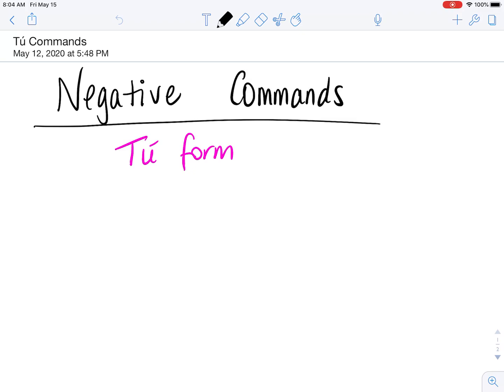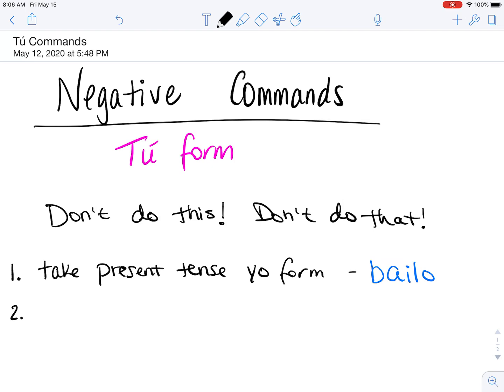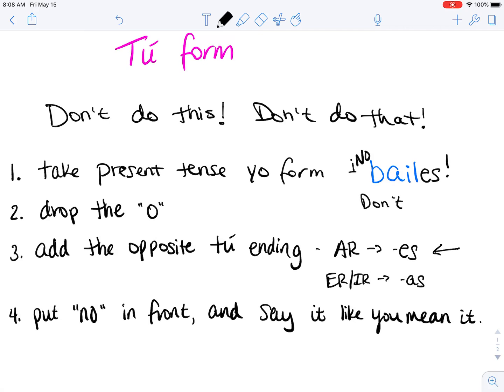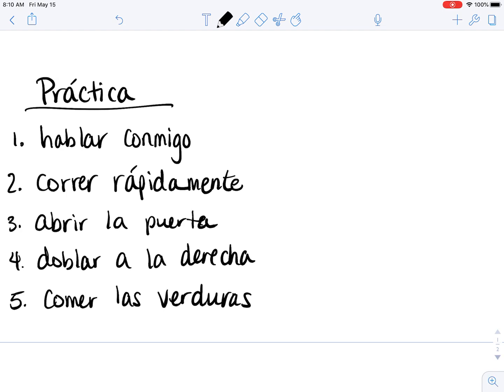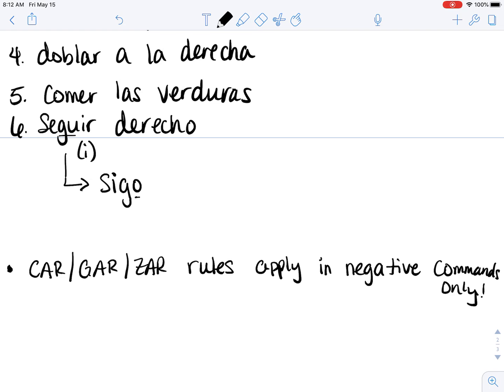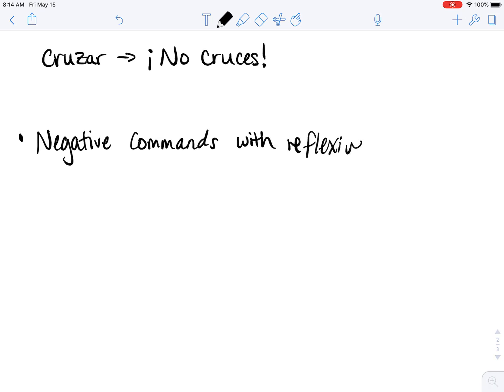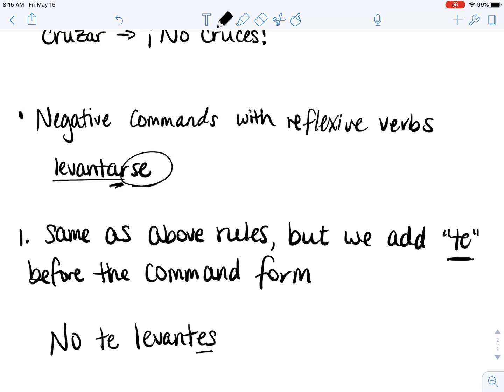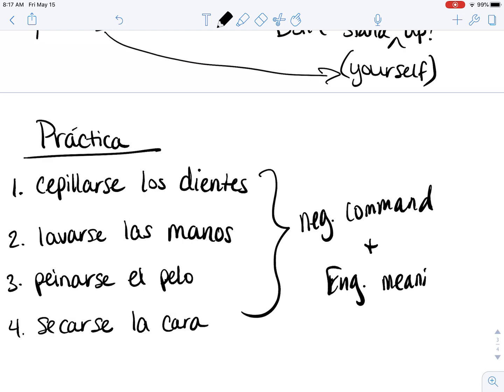Tú Commands (Part 2 - Negative)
A video explaining how to conjugate negative commands in the tú form. This video goes over how to conjugate regular verbs, boot verbs, CAR/GAR/ZAR verbs, and reflexive verbs. For irregular verbs and affirmative commands, see the other parts.